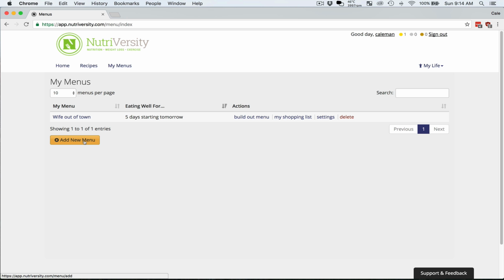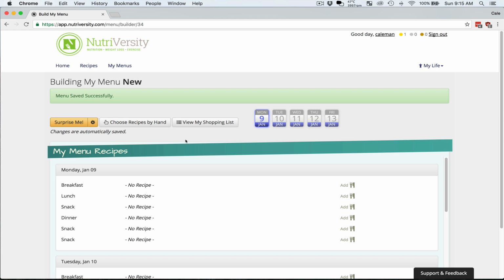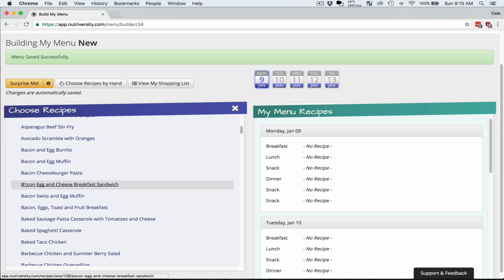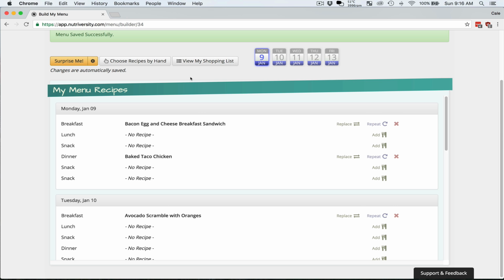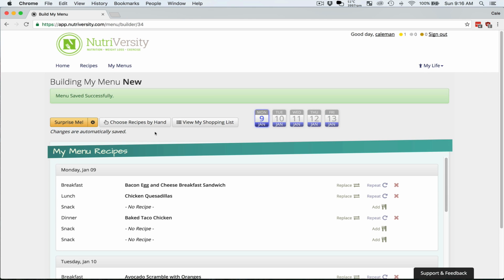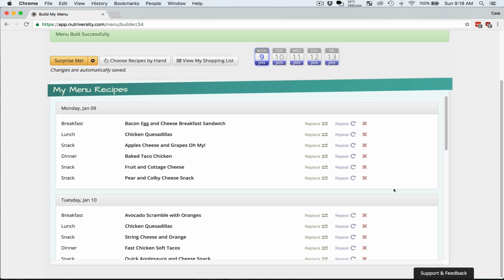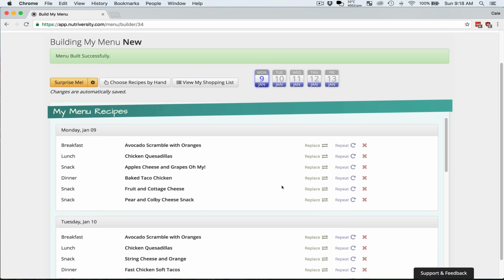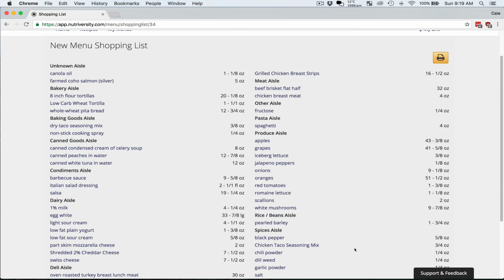Create your Custom Menu and Shopping List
How to build a menu using the powerful tools in NutriVersityLearn how to create a custom menu with the meals that you want, scaled to help you meet your goals.

View and print the shopping list automatically generated from your menu, organized by store aisle.